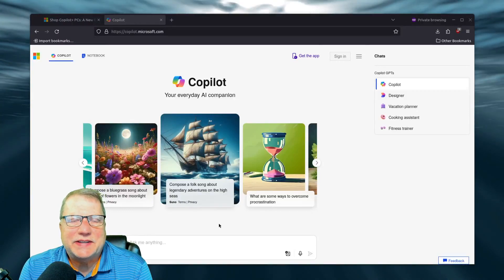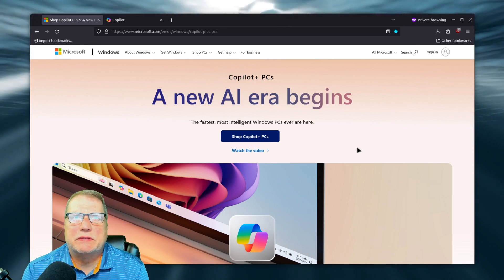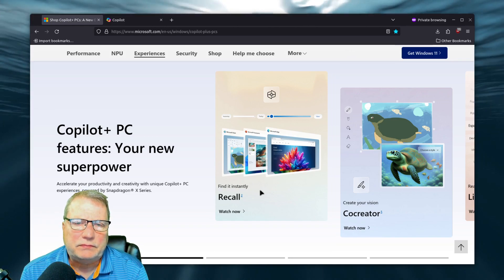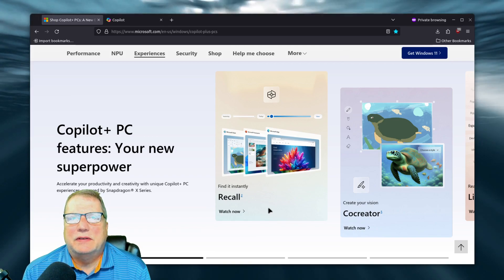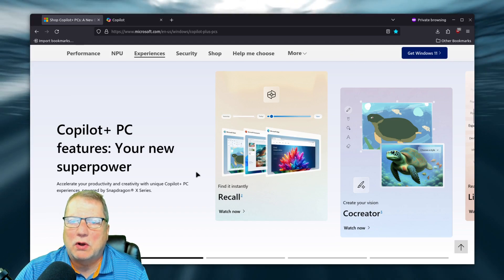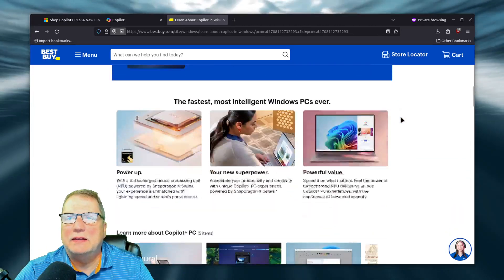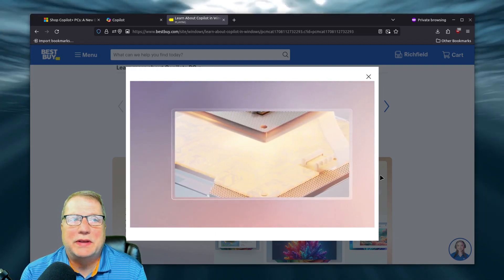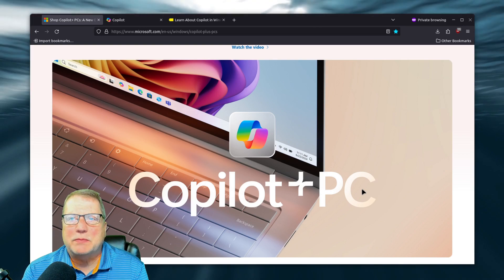Why I'll NEVER use Microsoft Copilot+ PC's.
In this video, we'll discuss why I'll NEVER use Microsoft Copilot and PCs. The best way to do that is to make the switch to Linux. I use Linux Mint and Kubuntu, either of which will give you an excellent experience without a Microsoft copilot plus PC looking over your shoulder.